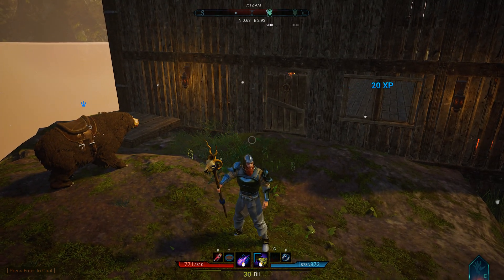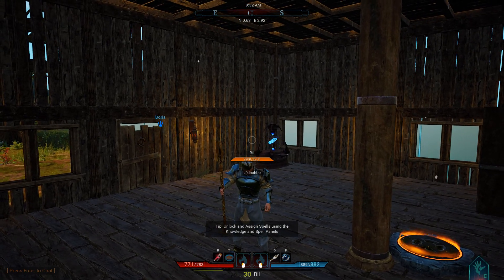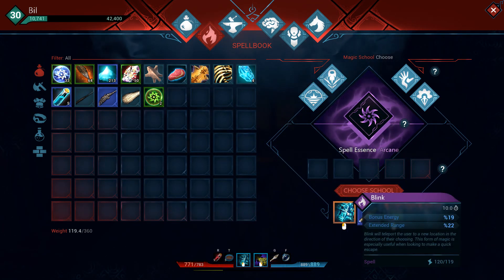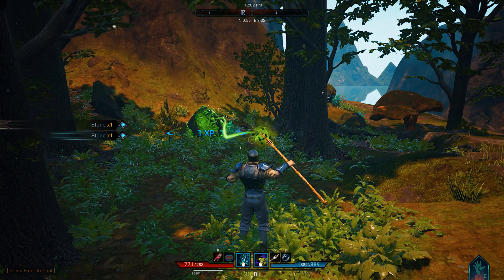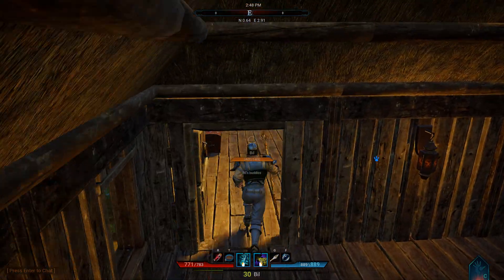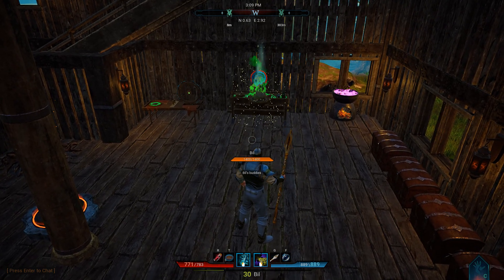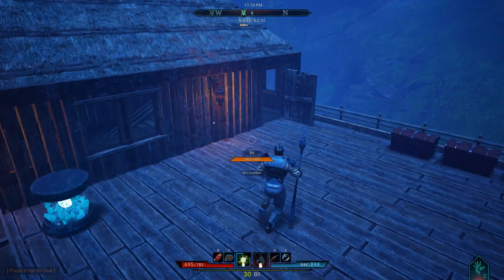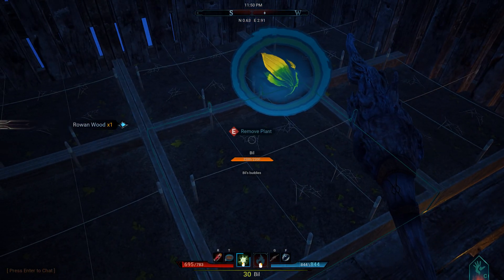Citadel: Forged with Fire - Episode 6 - Blinking Rowan Wood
Today, after losing a whole episode to a recording mishap, we recover, learning the 'Blink' spell; recharge a few spells and learn how to make Rowan Wood.

Making Rowan Wood is so convoluted that I'm following this episode up with a mini-episode just on how to get Rowan Wood.  Might not seem that exciting, but you'll thank me later.